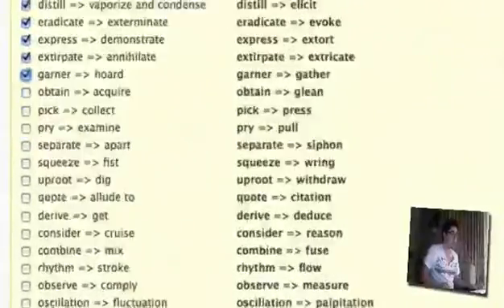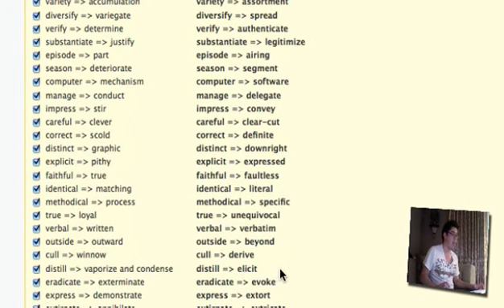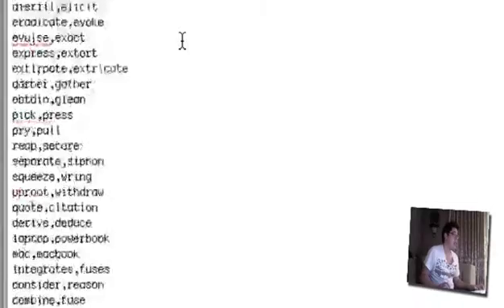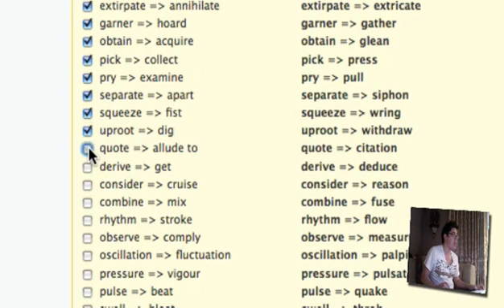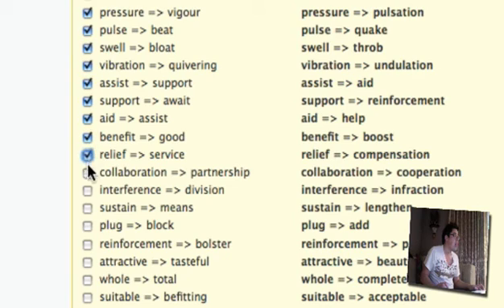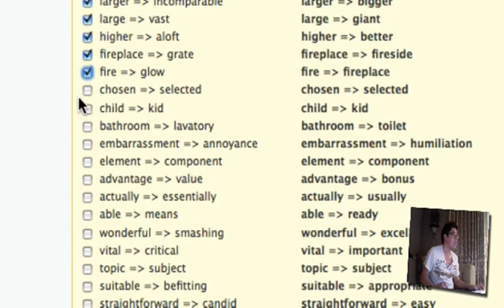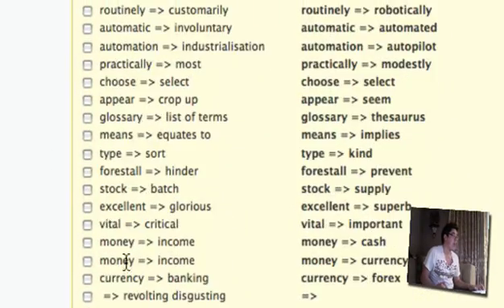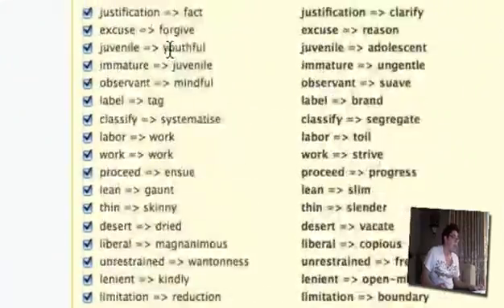Wordpress WriteAgain Plugin v3 - GENERATE TONS OF UNIQUE CONTENT!!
I show you how to work inside the Wordpress WriteAgain plugin
Rewrite all Articles!! GENERATE TONS OF UNIQUE CONTENT!!

New Features in V3.0

+ New User Friendly Admin Interface
+ Rewrite Titles
+ Rewrite Comments
+ Change Titles To Uppercase
+ Search Orignal Word or Synonym
+ Edit/Replace Synonym
+ Delete/Remove Word & Synonym
+ Add New Synonym:
+ Don't Rewrite HOME Page:
+ Use "Words.txt" File to filter keywords you don't want to be rewritten (you can add all your keywords in this)
+ Ability to add a list of words and synonyms from a .csv file
+ Easy way to manage/handle/add/remove the DONTREWRITE tag
+ Many bug fixes as reported by the users